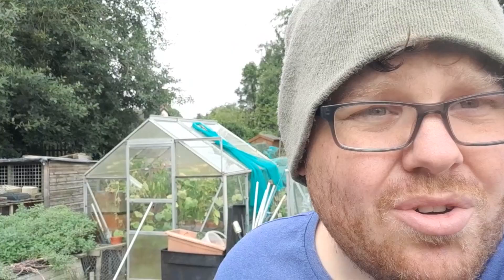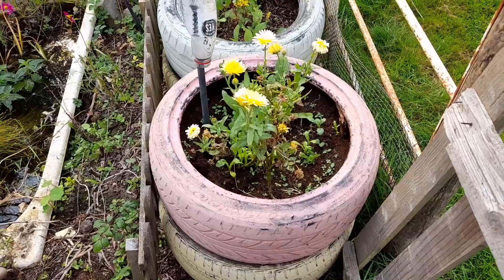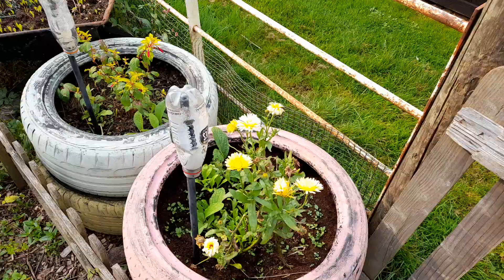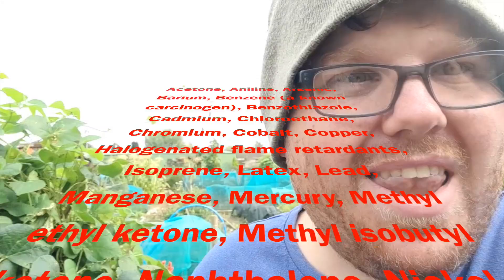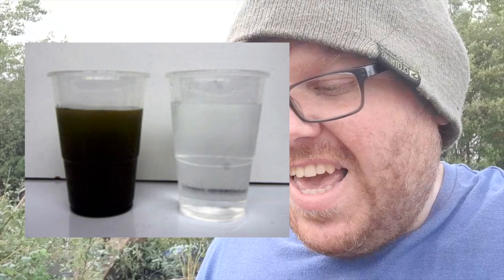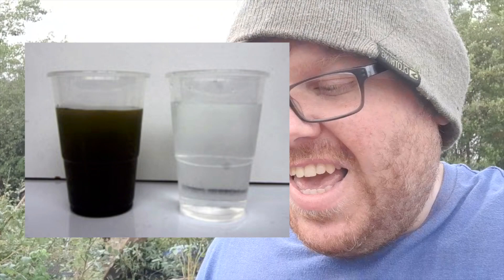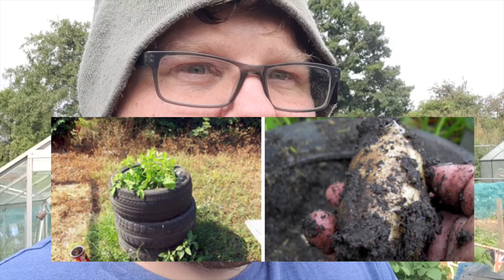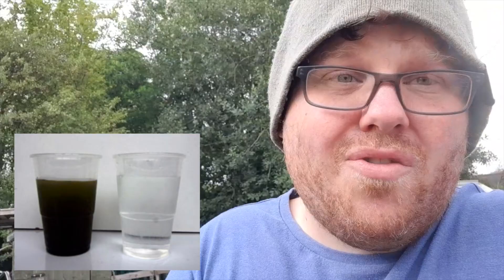Planting in tires - Growing food in tires - tyre planters - Growing potatoes in tires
Is it safe to plant vegetables in tires?
I'd say, Stop growing in tires, but please do your own research, im confident when you do you will see why you should stop!

Just a Shropshire Lad, doing a bit on the days when he can because...

If anyone is feeling generous and would like to buy me a tea or even a beer it would be greatly received,

I also have some original artwork mugs, cushions, and other items for sale.